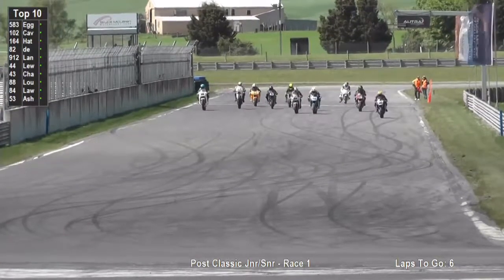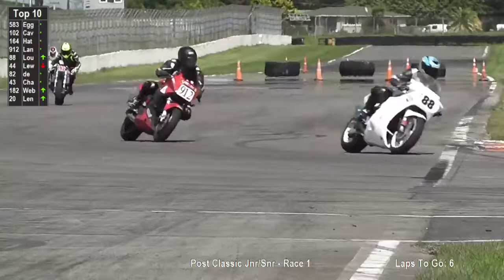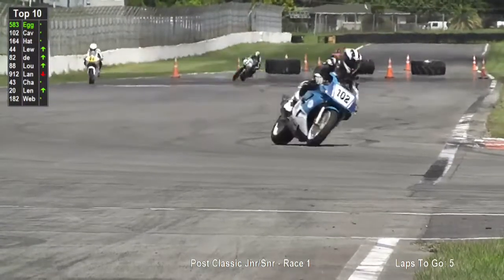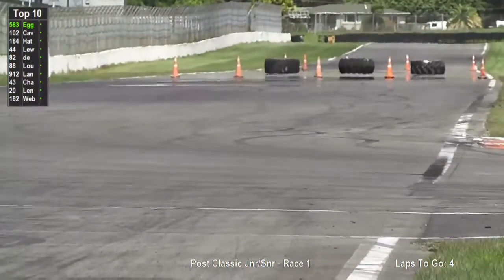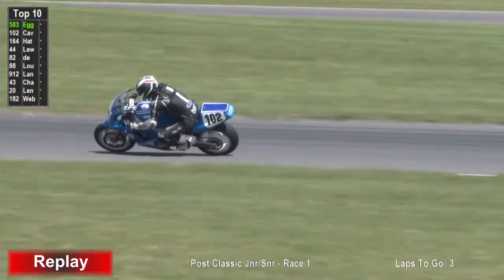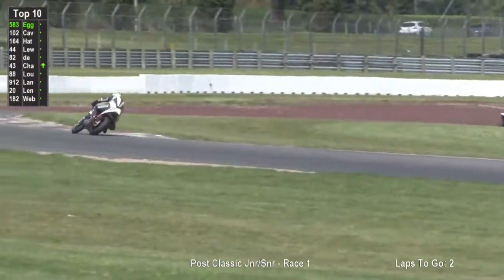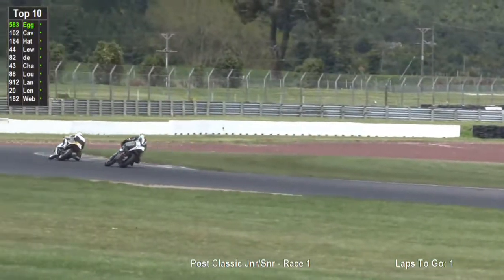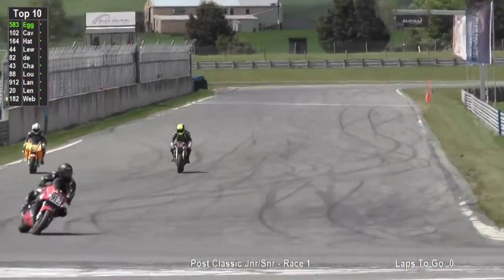HMCC PostR12017 10 15 12 01 36s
HMCC Putoline Winter Series 2017
15th October,
Taupo NZ